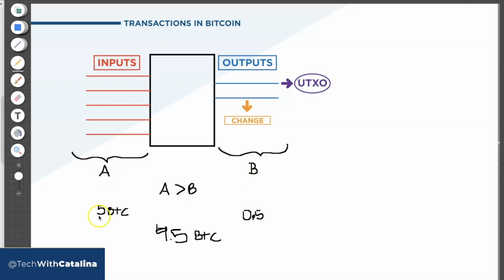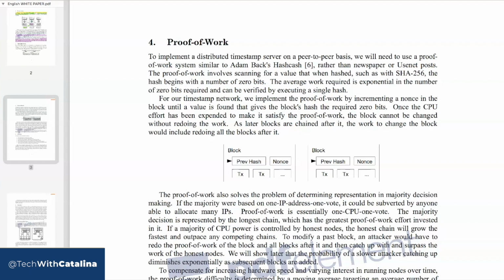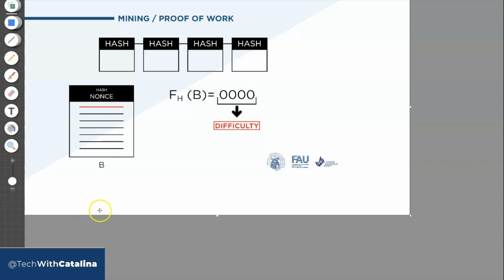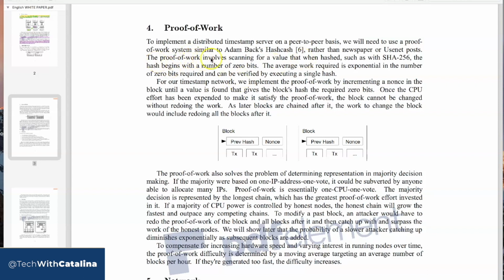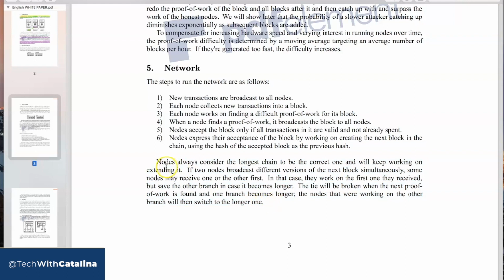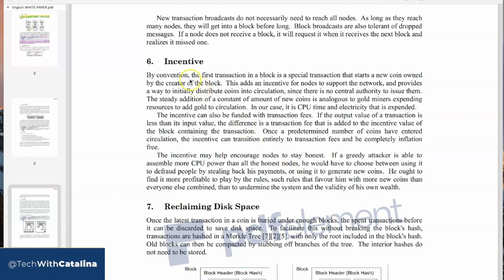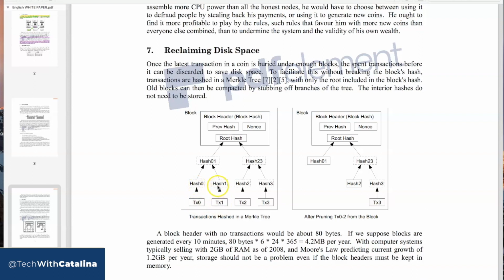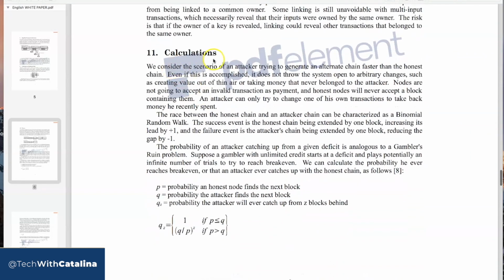📚 BITCOIN WHITE PAPER: EASILY EXPLAINED📚(PART 2) Study Now with me! Bitcoin White paper for Dummies!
Bitcoin White Paper: Easily Explained (PART 2)

STUDY NOW WITH ME ! :)
The Bitcoin White Paper is like the ABC of crypto.

Share this with a friend in the community to spread the knowledge too.
And thank you all for the support!

BTC: 3EMV7cfHJMwV7fYeLoqNLN3FoBmXMD2qai